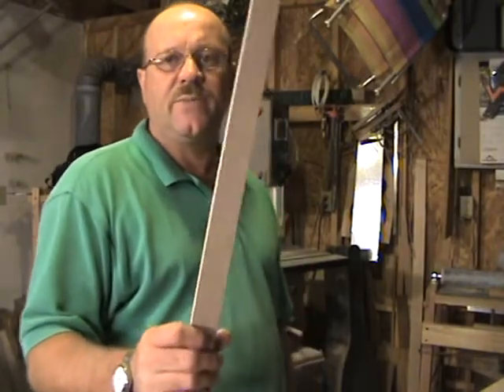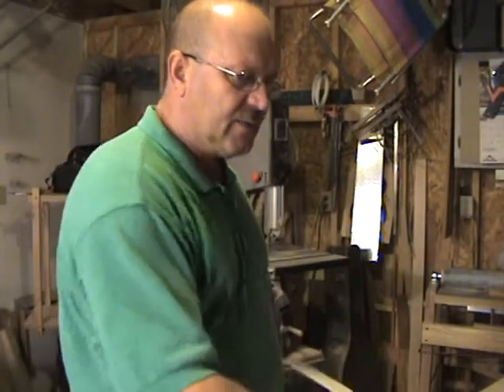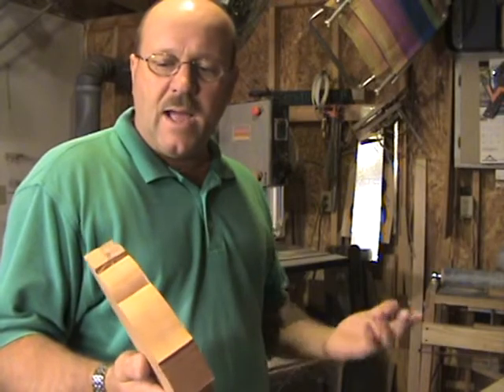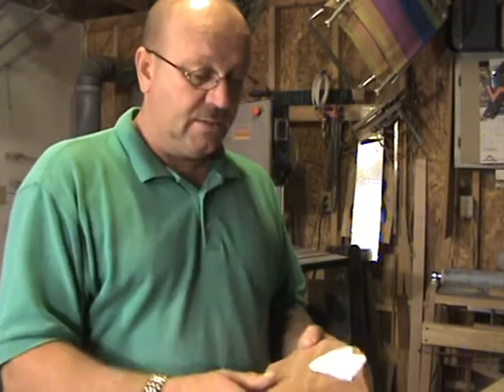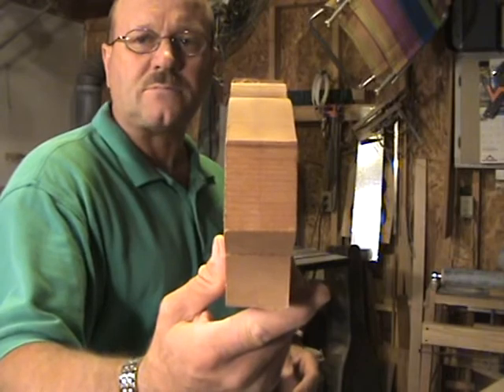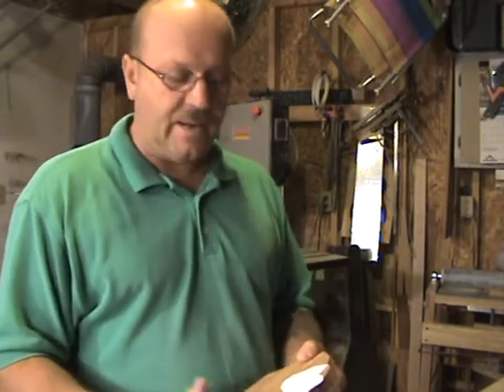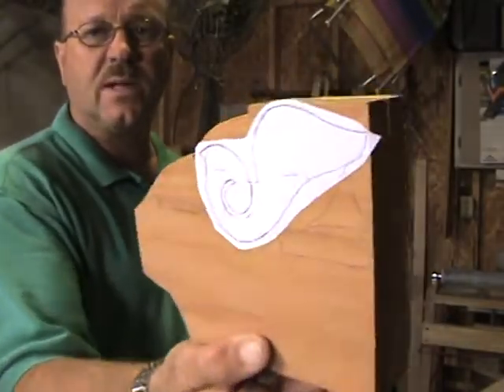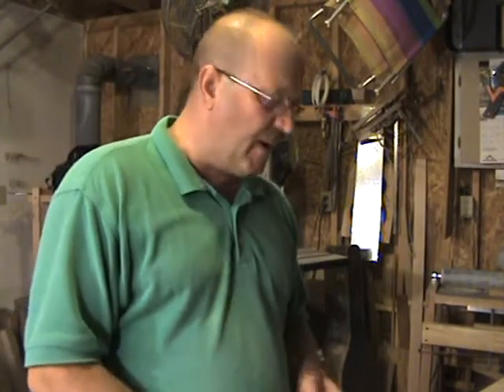Sheppard Mandolin #25, Start to finish Video 5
Video #5 for the construction of the Sheppard F-5 #25